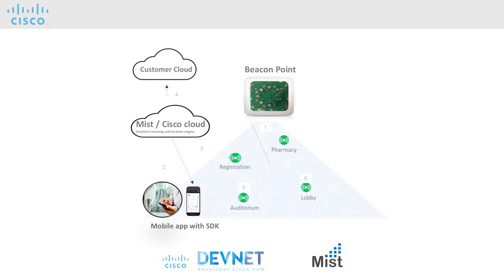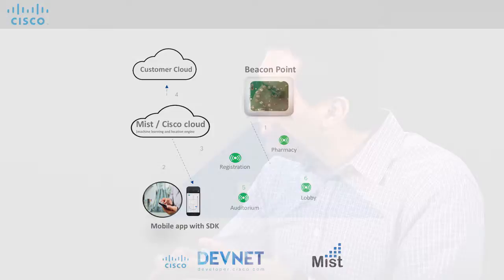Chris Oggerino discusses with Jeff Aaron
Chris Oggerino discusses with Jeff Aaron from Mist regarding their collaborative efforts with Cisco and how DevNet is part of their story